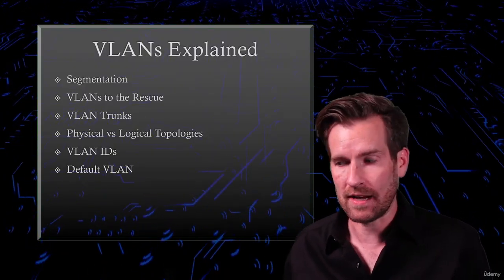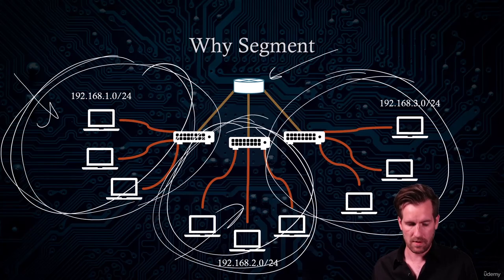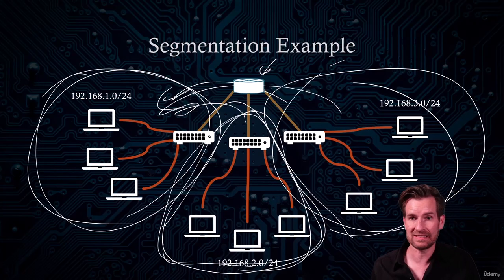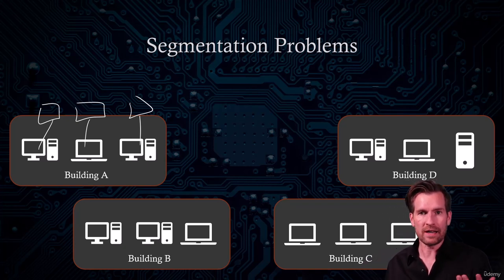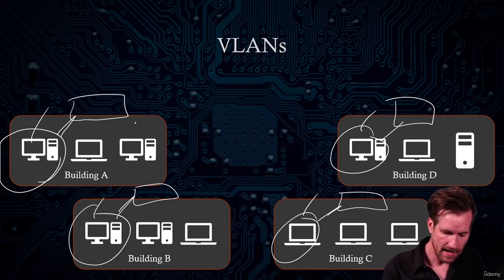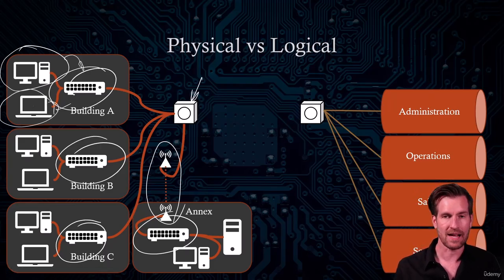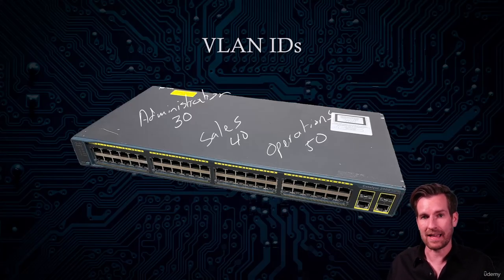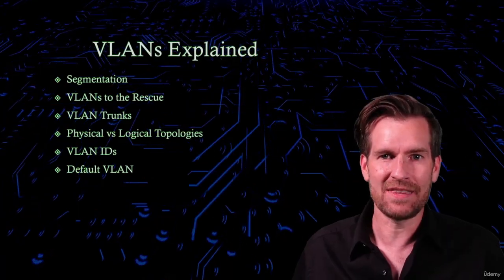آموزش CCNA 2 مدیریت LANها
LANs